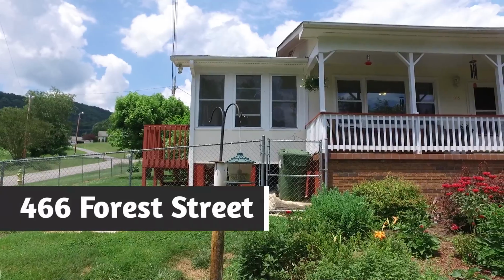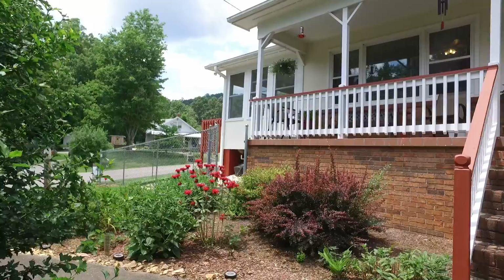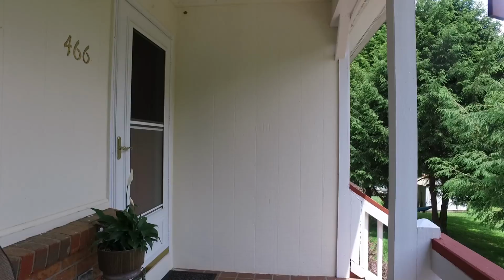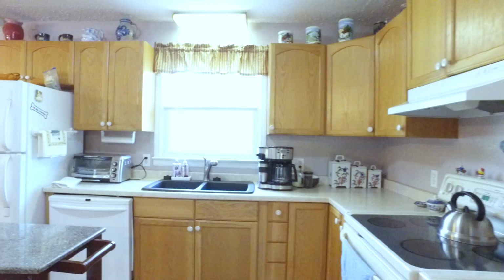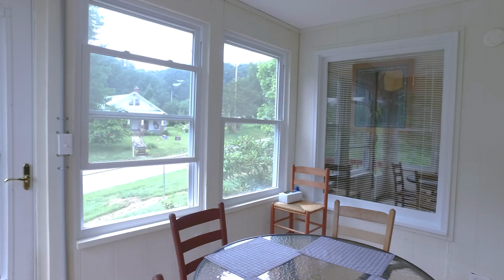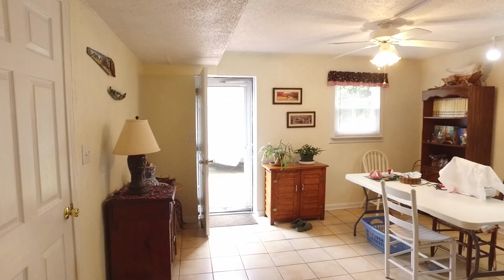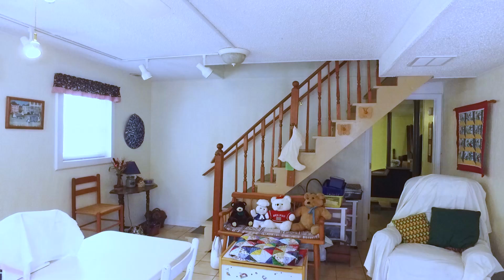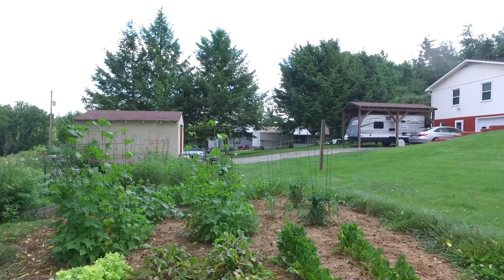466 Forest Street, Mars Hill, Listed by Dennis Foley, Produced by Mary Young Photography